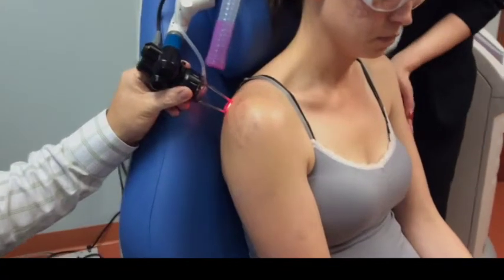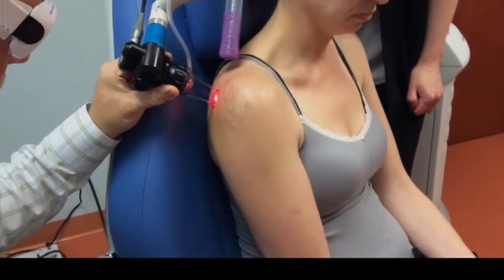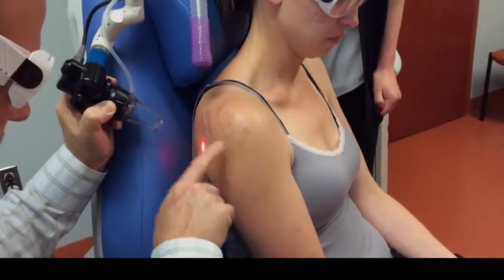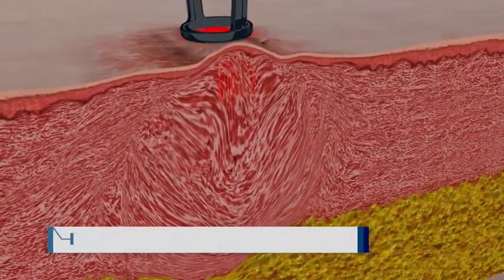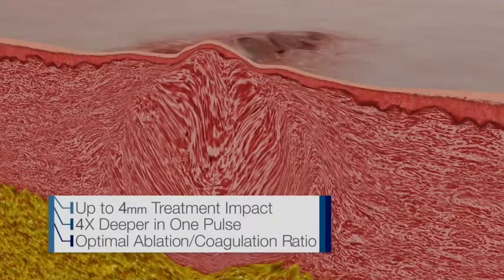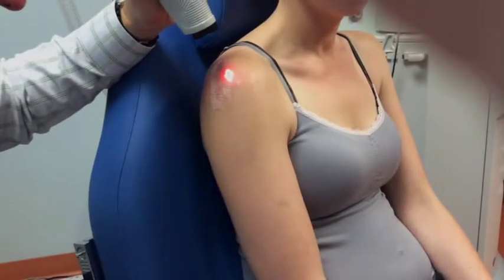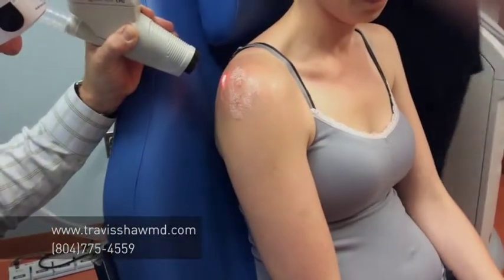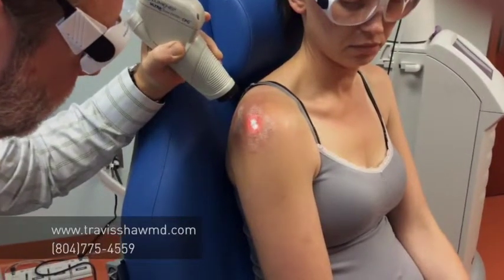Laser Scar Removal Washington DC 804 775 4559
Are you looking for Laser Scar Removal in the Washington DC area?  The Center for Scar Solutions at Travis Shaw, MD is dedicated to offering comprehensive treatment plans for patients with scars. Today we are using TotalFX from the Lumenis Ultrapulse laser.

8730 Stony Point Pkwy #120, Richmond, VA 23235